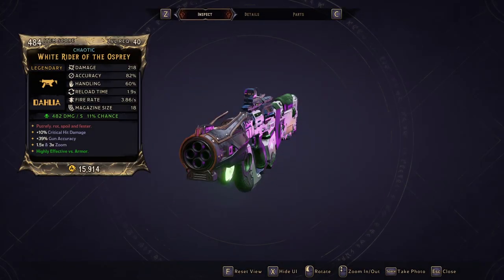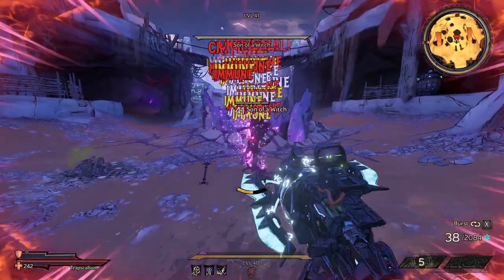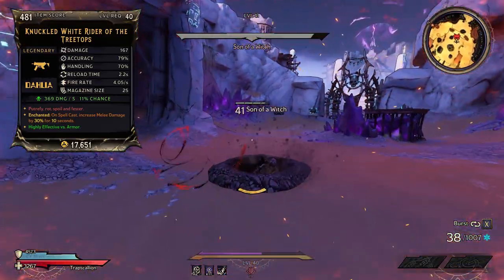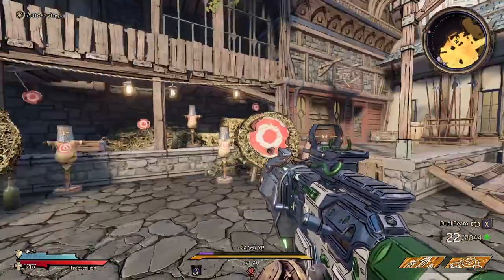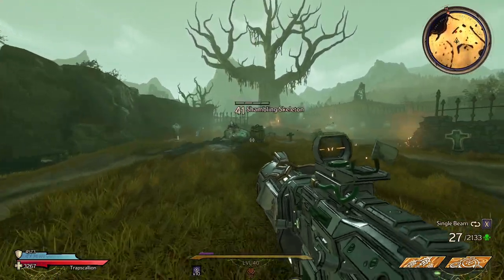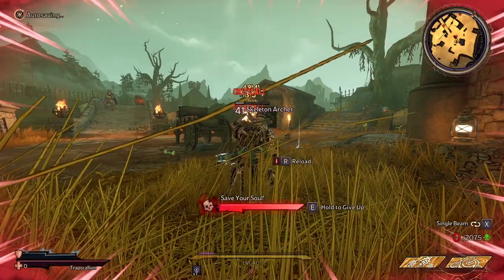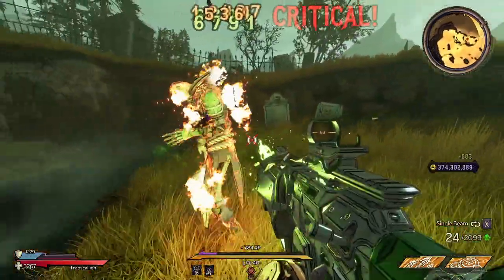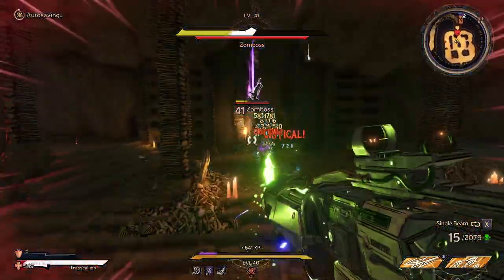White Rider Legendary Weapon Guide | Top Tier SMG! (Tiny Tina's Wonderlands)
Definitely a top 3 SMG that you should pick up!